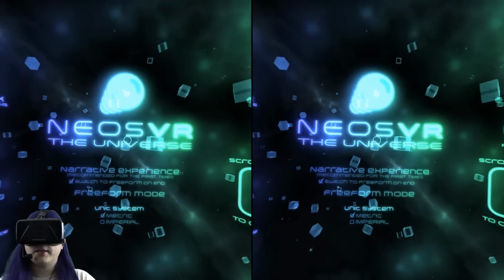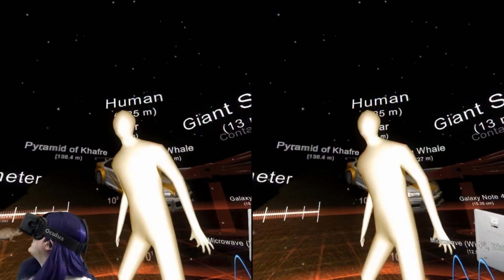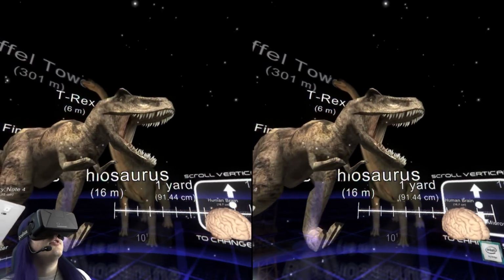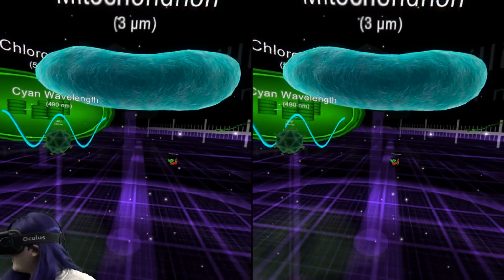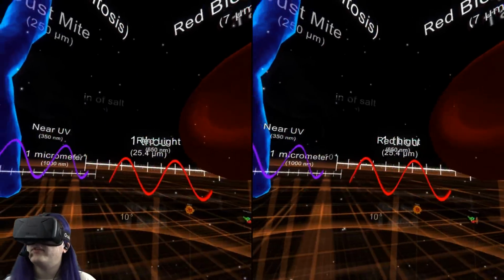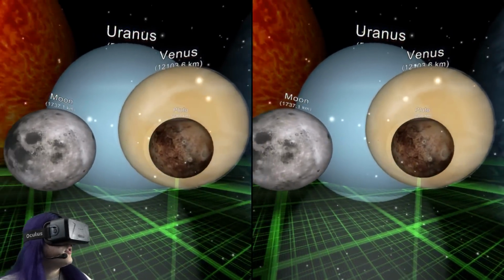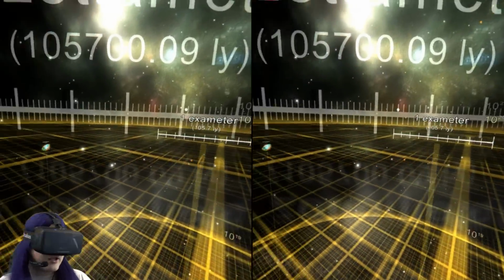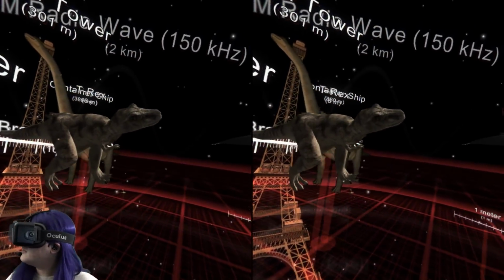Oculus Rift DK2 - NeoS: The Universe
NeoS: The Universe is a demo created for the VR Jam by Frooxius, the creator of SightLine: The Chair, that uses the powerful sense of scale created by VR to explore relative scale of a huge variety of objects ranging from subatomic particles to the entire observable universe. Get the DK2 version here:

Help me pick more DK2 VR Jam apps to check out